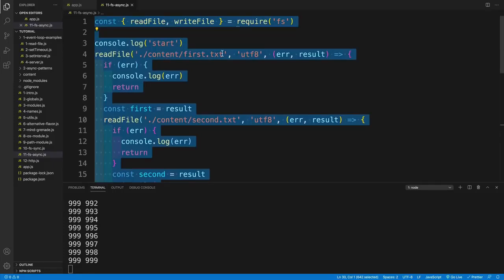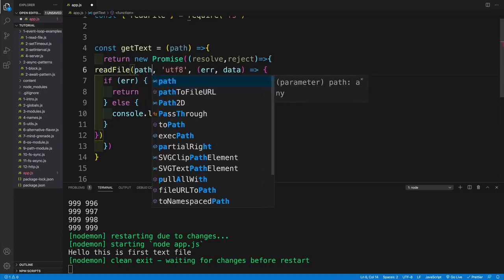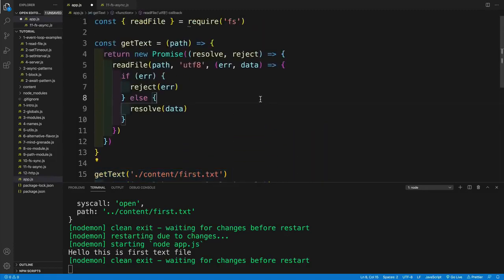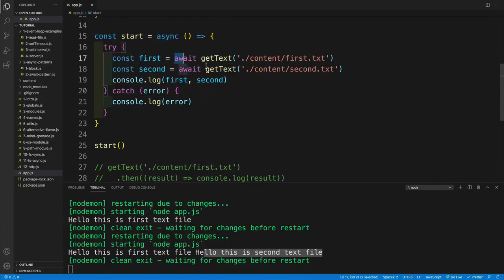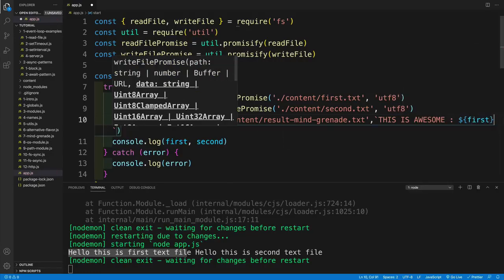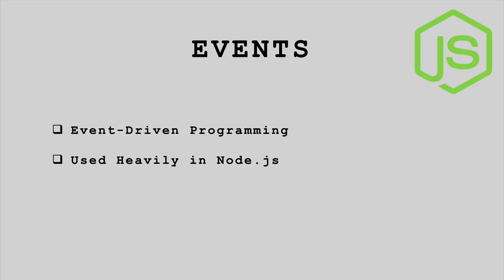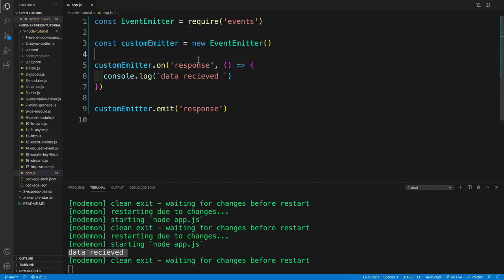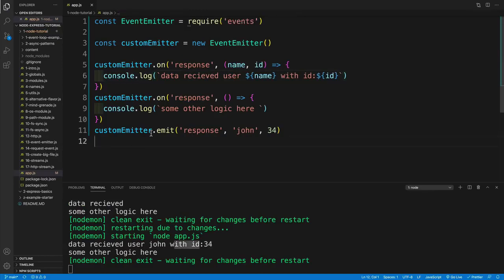Node 11 - Async Patterns, Events Info, Events Emitter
Async Patterns - Setup Promises
Async Patterns - Refactor To Async
Async Patterns - Node's Native Option
Events Info
Events Emitter - Code Example
Events Emitter - Additional Info